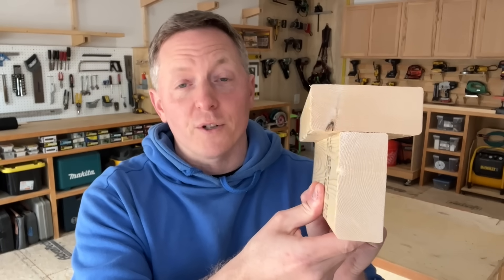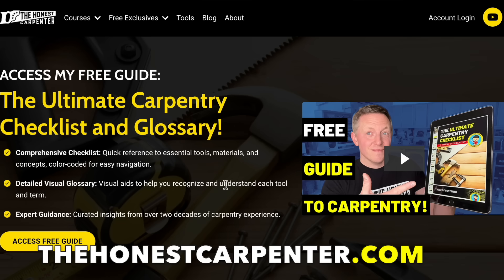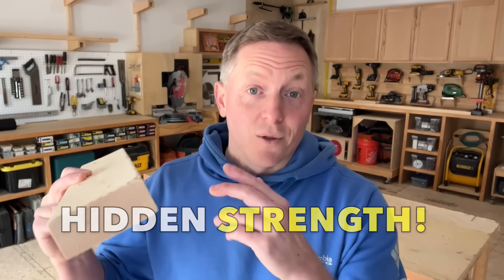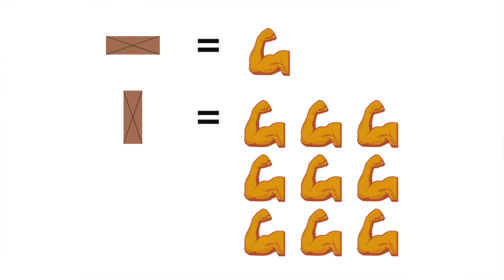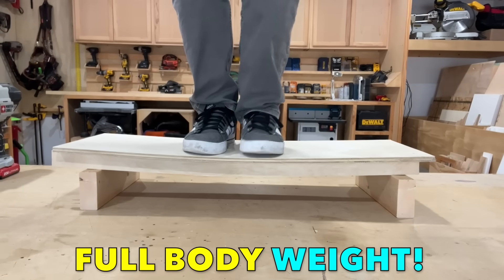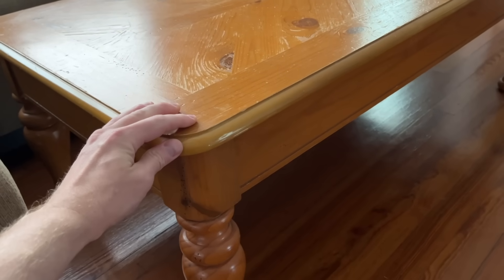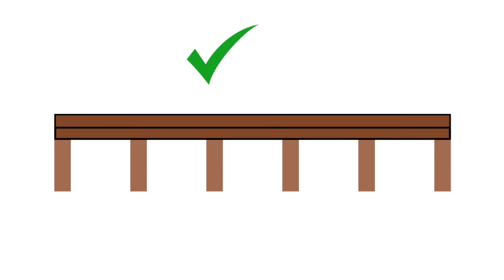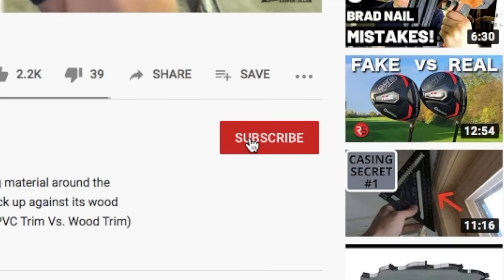Make Everything You Build STRONGER...(Overlooked CARPENTRY SECRET!)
This *150-item Visual Glossary* covers every important topic in carpentry. Check off the tools you have, the concepts you understand. And if you don't know a topic, just click on it for an explanation. Every carpenter and DIYer needs this free guide!

Many carpentry newcomers, and even some pros, fail to understand exactly where strength comes from in their structures.

When dealing with SPAN STRENGTH--or the amount of load (weight) that a structural member can carry across an open span--they'll often assumed that material THICKNESS makes all the difference.

However, thickness usually has very little to do with actual span strength. Instead, utilizing the appropriate dimensional axis is far more important.

To get the most out of a board...simply turn it on edge.

When you turn a board, or long piece of material, on edge, it gains something like the CUBE of the strength it possessed while lying down flat. That means it's exponentially stronger!

Stiffbacks and Strongbacks are one of the ways that we utilize this principle to support sagging ceilings.

At a smaller level, face frames improve the span strength of our built-ins and cabinets.

When you look around, you'll begin to see this carpentry strength principle at work everywhere!